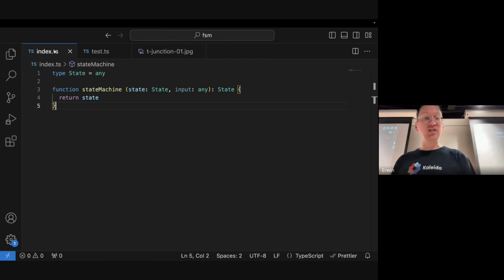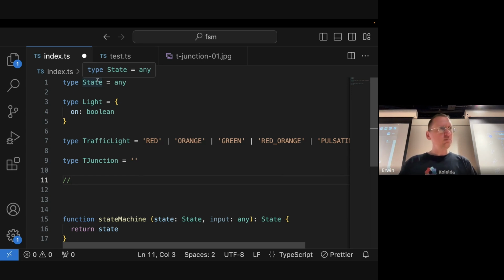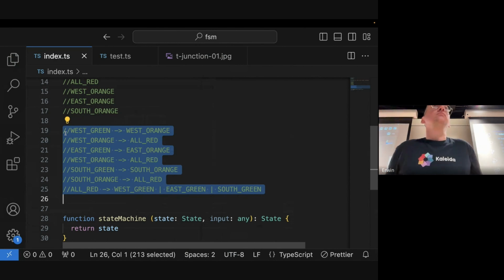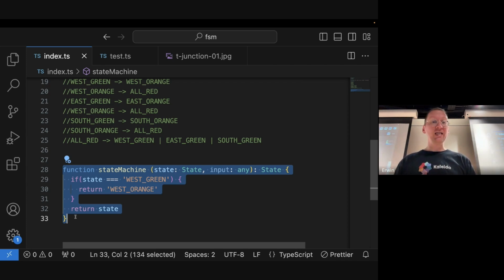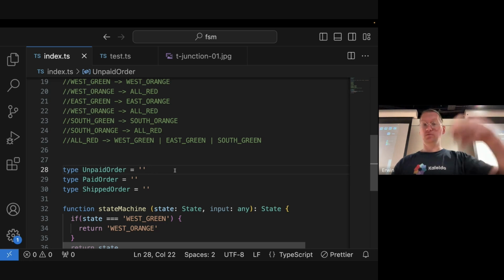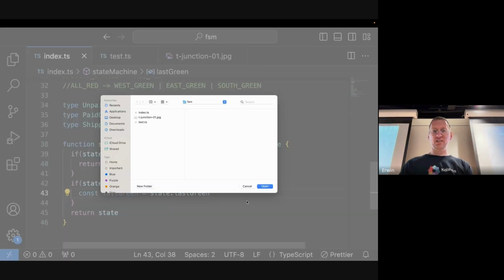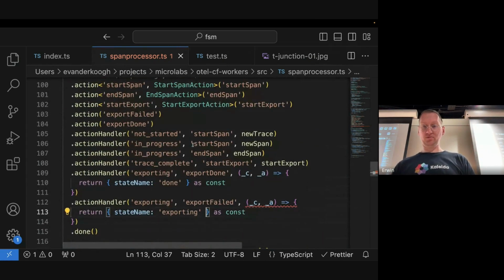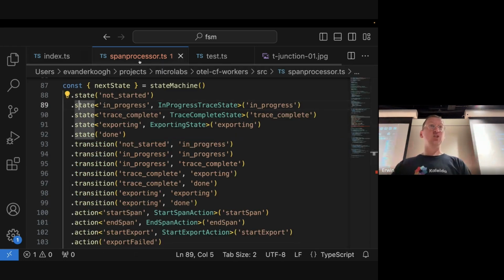A match made in heaven? Finite State Machines and Aggregate Roots (Erwin van der Koogh)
Finite State Machines are a 70 year old technique that has been gaining a lot of attention again in the last few years after being mostly forgotten by large parts of the software development community.

So what are they? And can they tempt us away from modelling Aggregate Roots in an Object Oriented way?!

About Erwn van der Koogh
Erwin has been involved in software development for over 25 years in various roles such as developer, team lead, architect, management consultant, product manager and founder of a startup. After selling his startup Linc to Cloudflare and working there for 2 years he is currently a stay at home dad absolutely not thinking about about building another product.